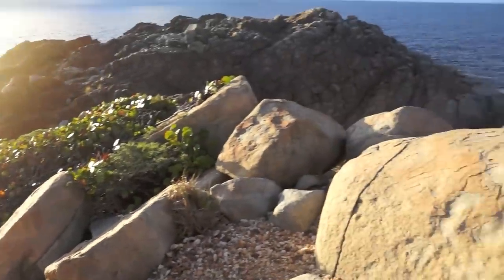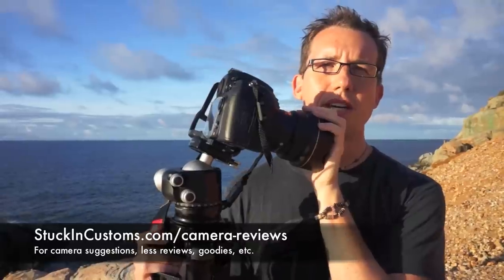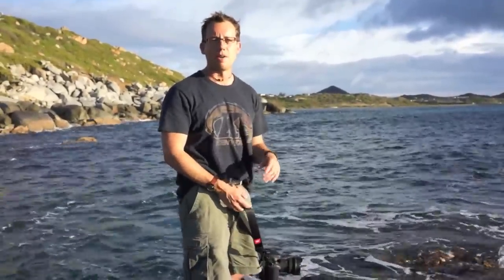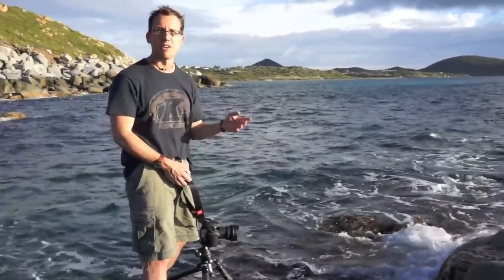Behind the Scenes - British Virgin Islands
Join me as I explore the rocks down by the sea in on Virgin Gorda.  I am using my Nikon D800 and 14-24mm Lens.